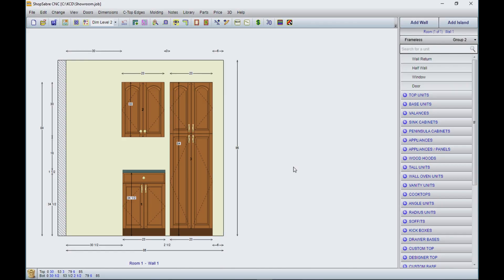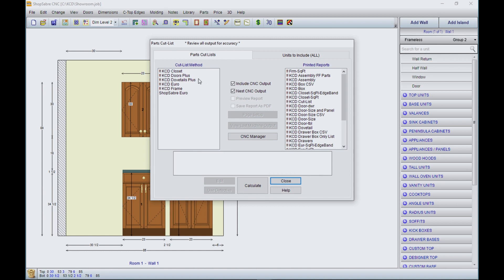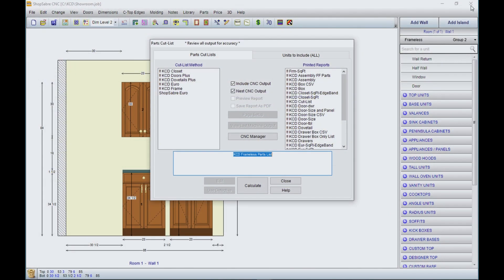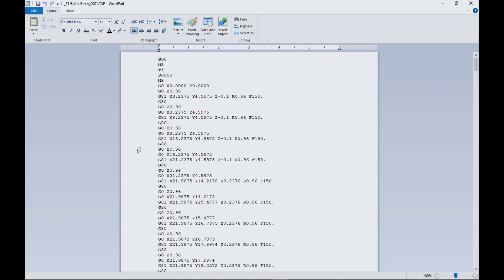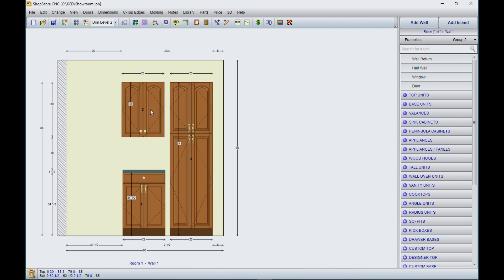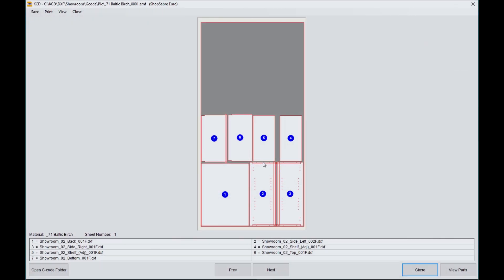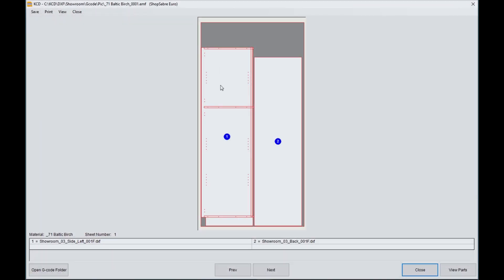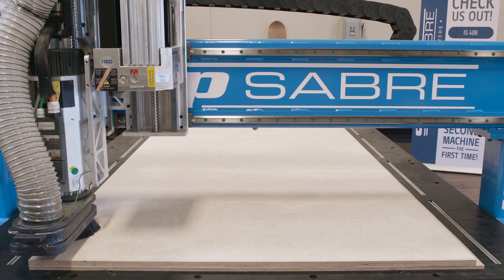KCD Cabinetry Software Sample Cutting with ShopSabre CNC Router!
Routerbob demonstrates how to create cabinets using a ShopSabre IS Series 408 Router and KCD Cabinetry Software.

RouterBob brings over 30 years of CNC experience to the ShopSabre team. He has worked with many manufacturers ranging from entry level to high production. This breadth of experience gives ShopSabre CNC an extra edge over the competition that was already trailing far behind. Make sure to watch all of his woodworking and metalworking tutorials on our channel.